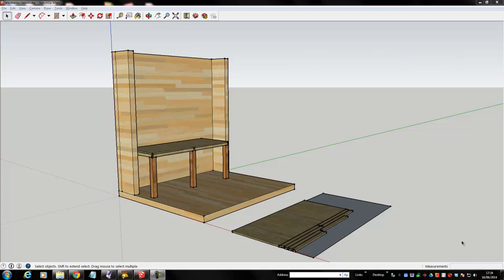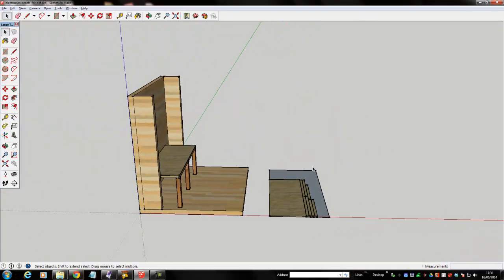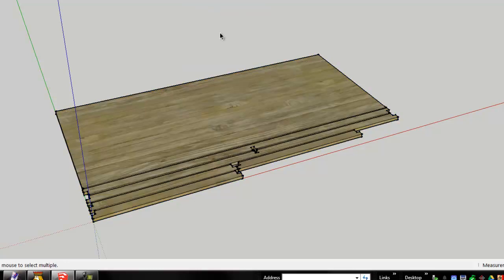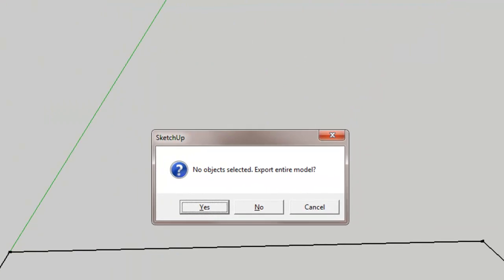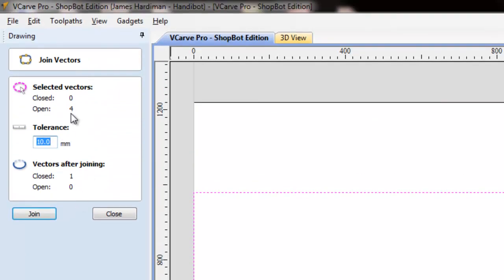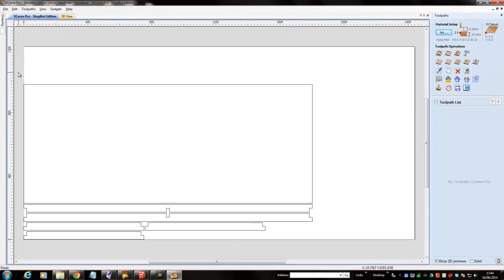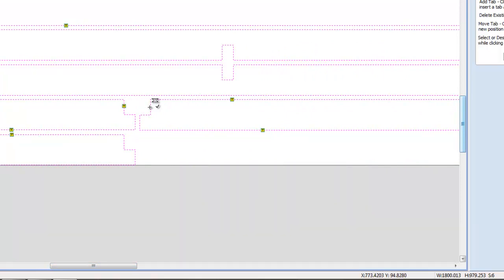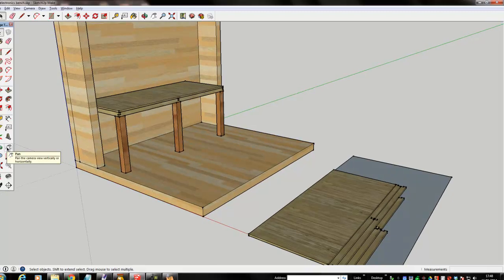Sketchup to Shopbot bench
How to prepare a Sketchup model for exporting to Vcarve Pro, for cutting on a Shopbot Machine